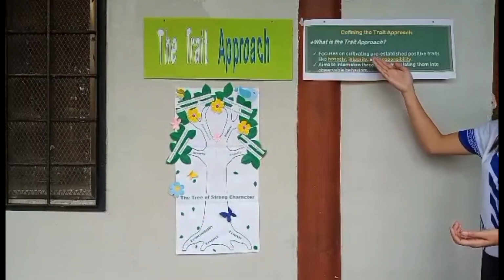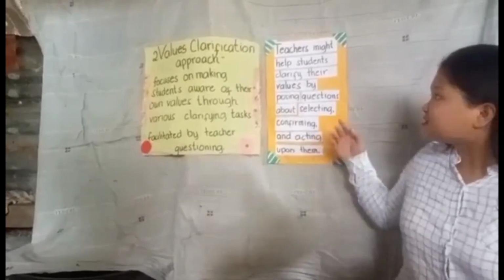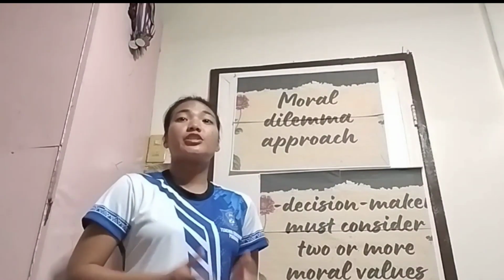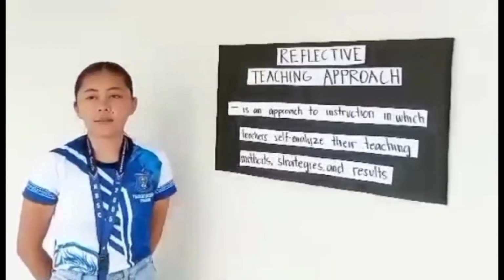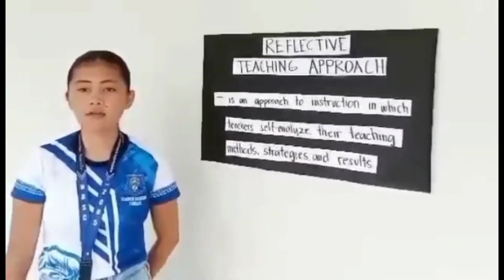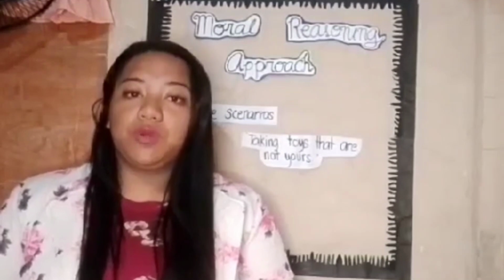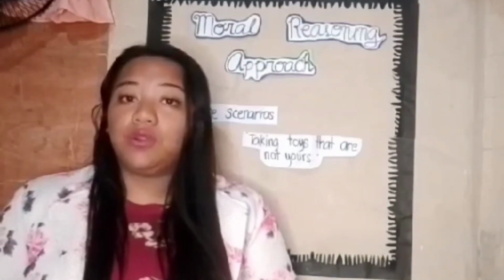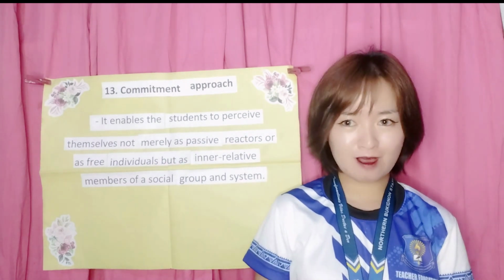Group #4 Janielyn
24 Approaches to Values Education | Group 4

Members:

PINTO, ELIZABETH JAVIER

QUIJANO, JOYCE MAE LIBONAN

RANSE, JANIELYN MAY CLEMEÑA

RARA, DANIELLE CUBERO

RATO, MYRA LAGUINLAY

RECTO, PAMELA NAVARRO

RIBANUEL, MARIEL ERNANE

SANTOME, ALLIAH DANICA LARENZA

TRAZONA , MAFEIA HAPAYON

VALMORIA, CARREN BAYATO

[VED TEP 137]